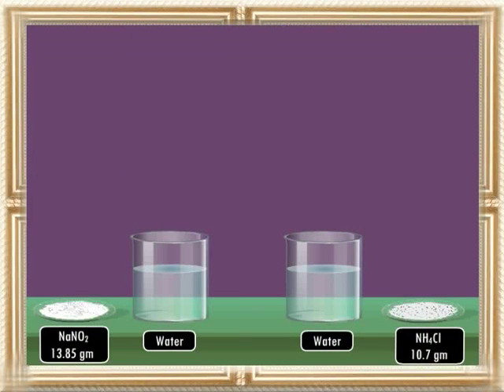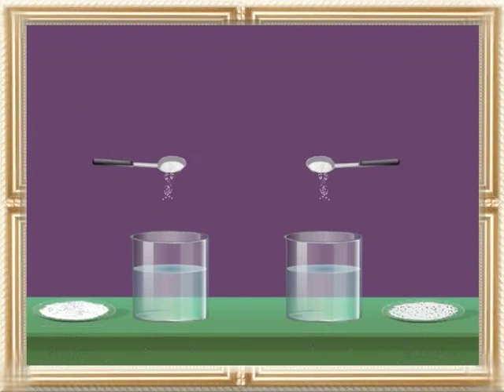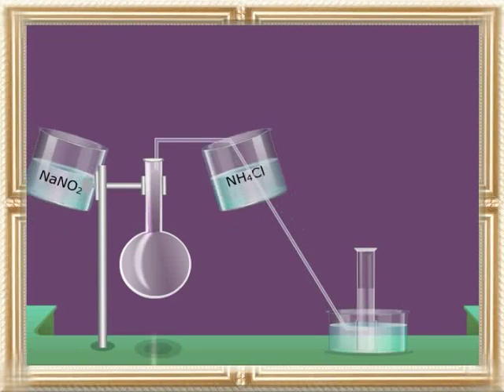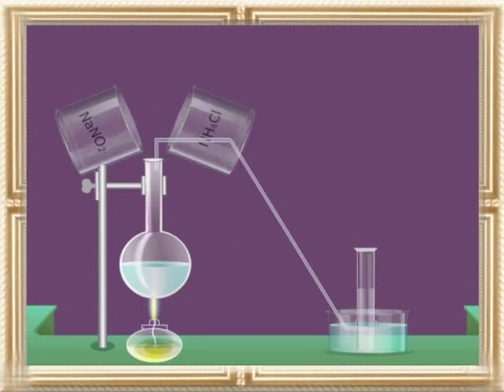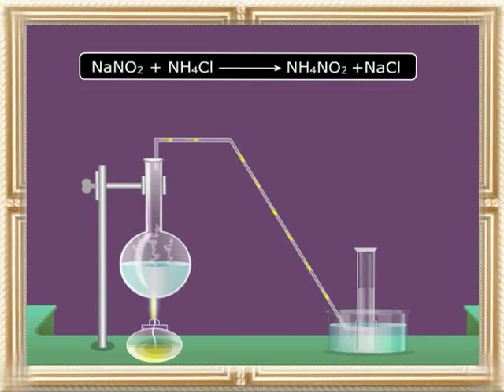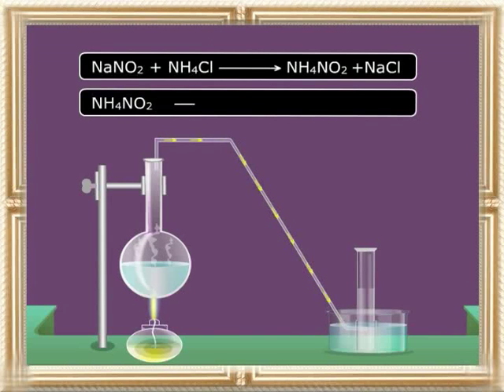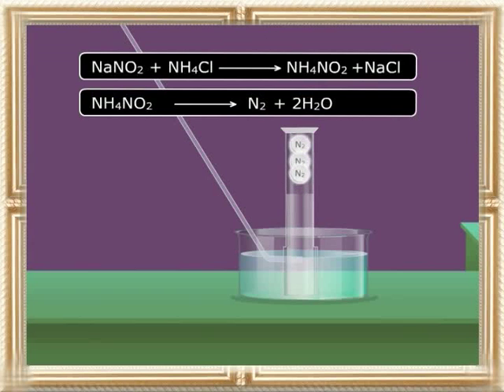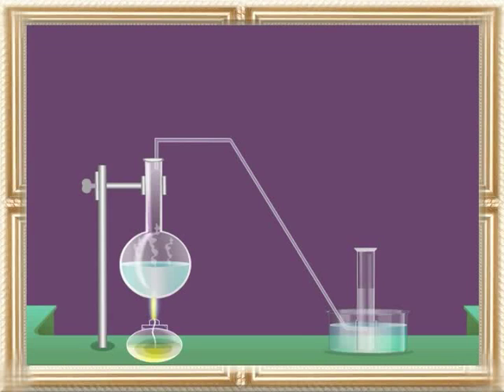Nitrogen and its Compounds:-Laboratory preparation of Nitrogen-02 || VIII Class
🌱 Join us in the laboratory as we explore the fascinating world of nitrogen and its compounds, shedding light on the process of laboratory preparation and uncovering the unique properties of this vital element. From its role in the atmosphere to its importance in industrial processes, nitrogen plays a crucial role in various aspects of our lives. In this video, we delve into the methods used to prepare nitrogen in the laboratory, including fractional distillation and the Haber process, offering valuable insights into the chemical reactions and techniques involved. Through hands-on experiments, visual demonstrations, and expert analysis, we examine the physical and chemical properties of nitrogen and its compounds, providing viewers with a deeper understanding of this essential element. Whether you're a science enthusiast, student, or simply curious about the wonders of chemistry, this video offers a captivating journey into the world of nitrogen! NitrogenLabPreparation ChemicalProperties LabExperiments ScienceEducation ChemistryExplained ElementalScience EducationalVideos STEMEducation"